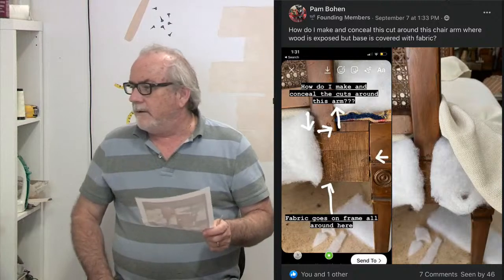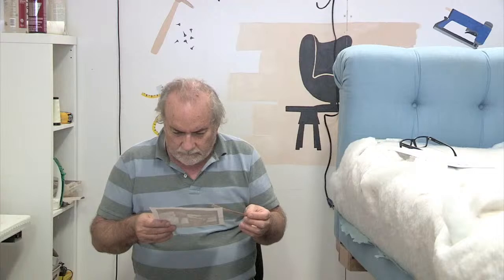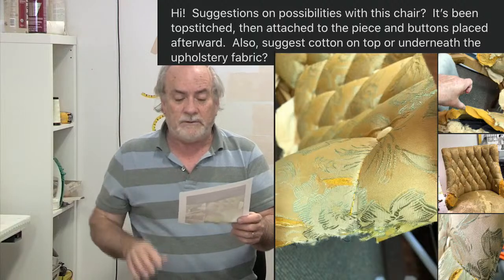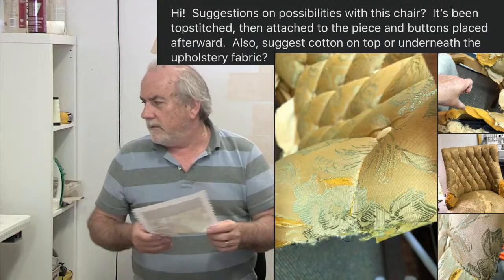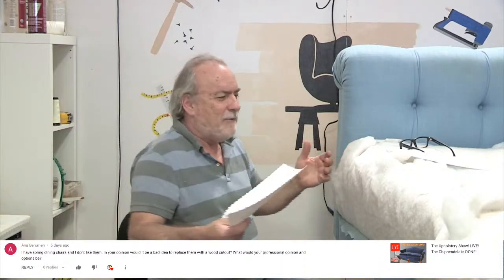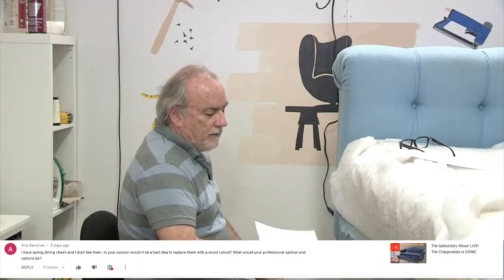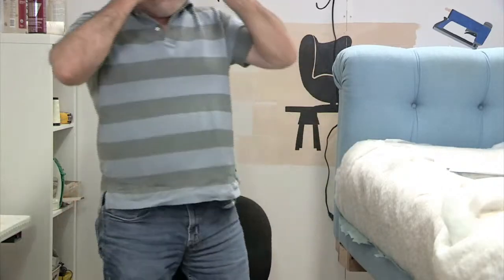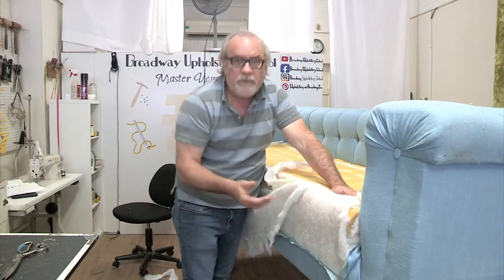The Upholstery Show! LIVE! WORLDS BIGGEST SOFA!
Instagram.com/broadwayupholsteryonline